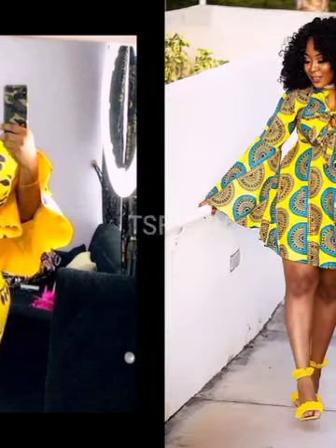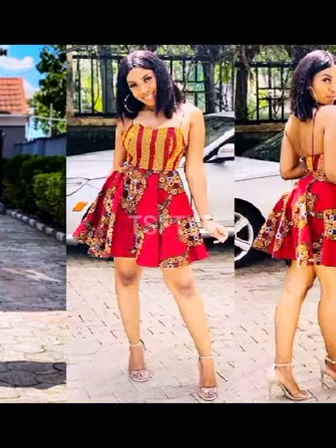2023 Ankara African Print Peplum Mid Short Gown Fashion | Latest Ankara Gown Fashion Styles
2023 Ankara African Print Peplum Mid Short Gown Fashion | Latest Ankara Gown Fashion Styles

4 Ways To Support and Say Thanks To The Channel